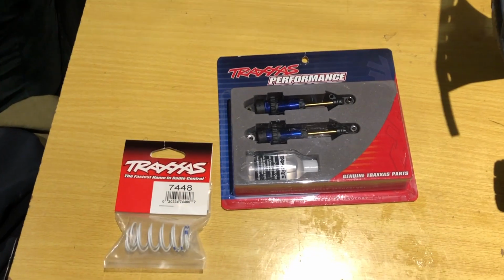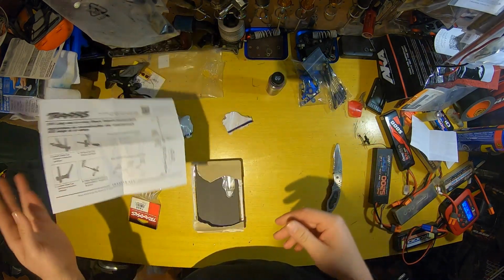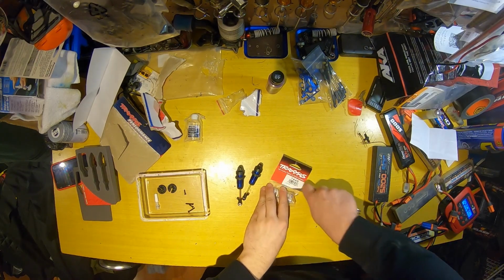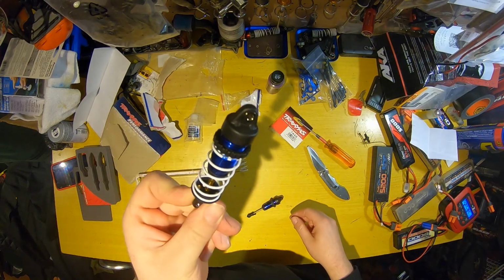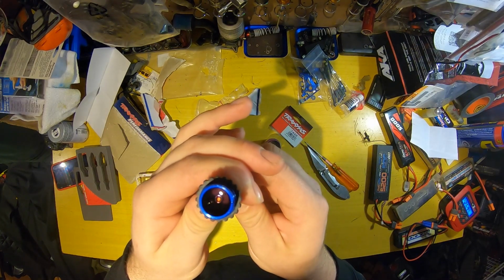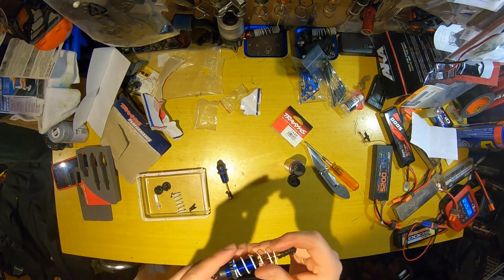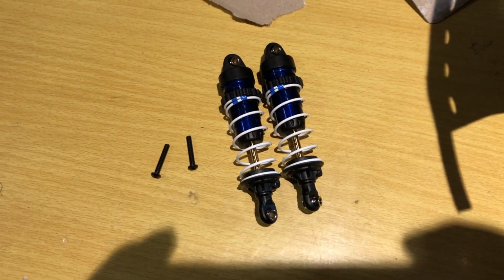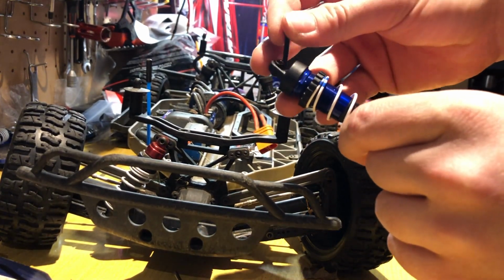Traxxas GTR Shock Assembly and Install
Traxxas GTR Shock for a Traxxas Slash 4x4 Assembly and Install